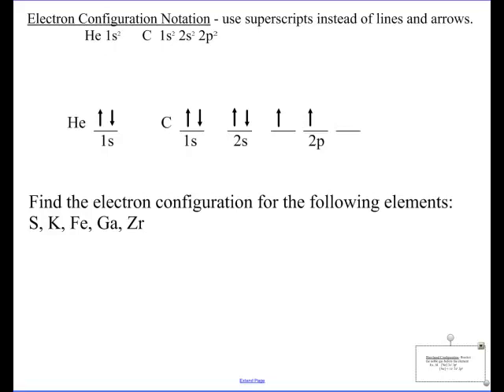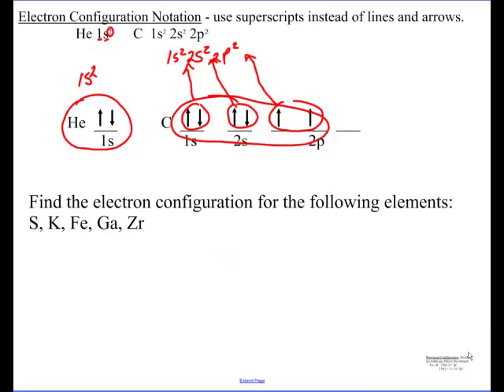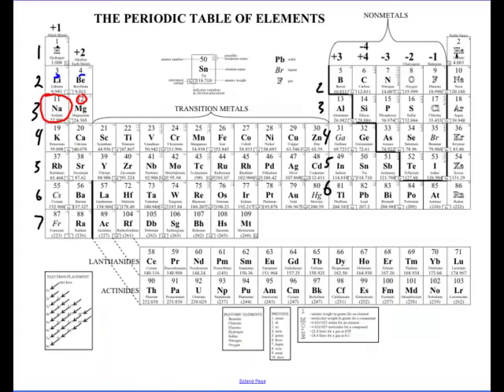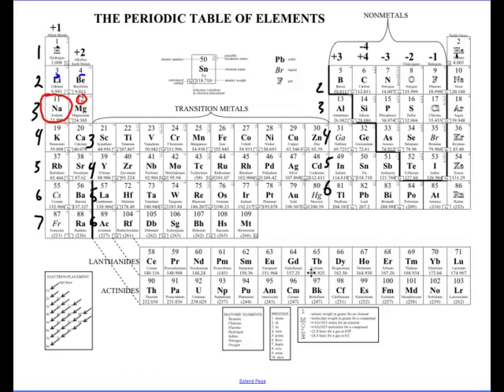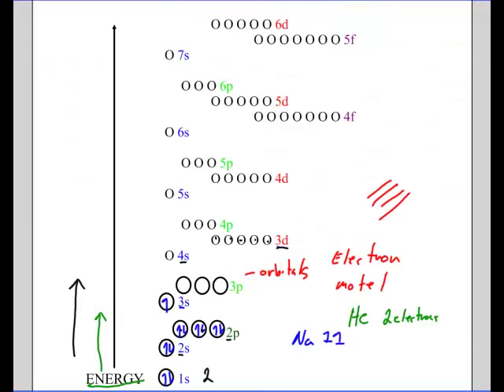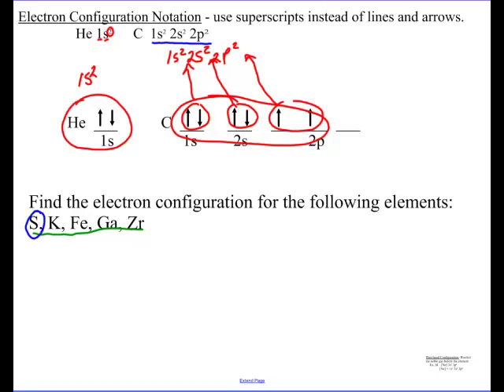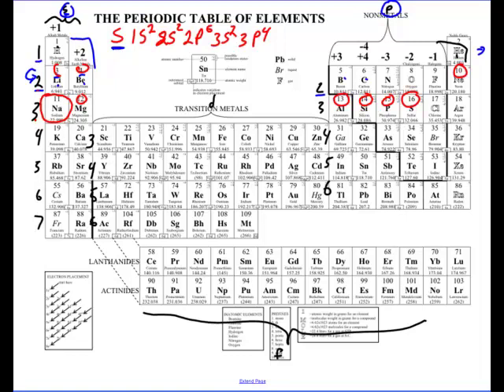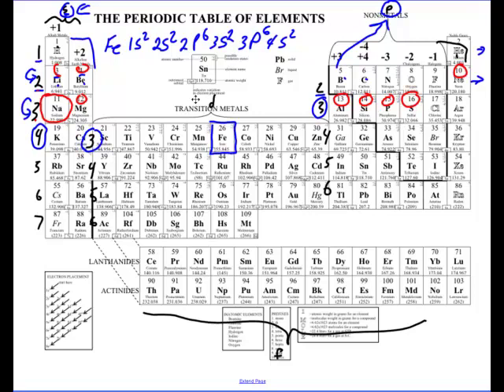Electron Configuration part 2, 3.3b2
Electron Configuration